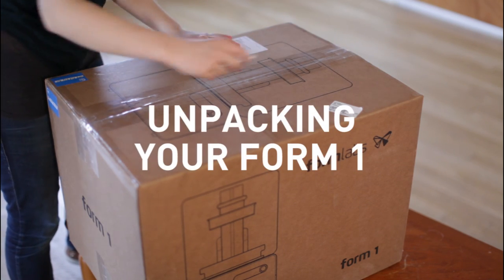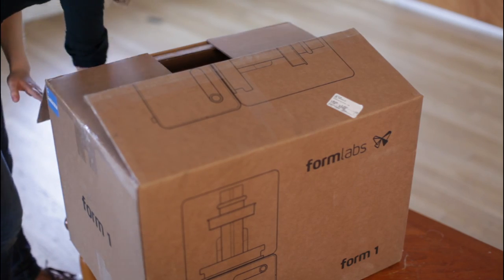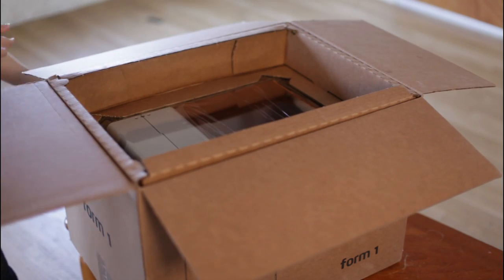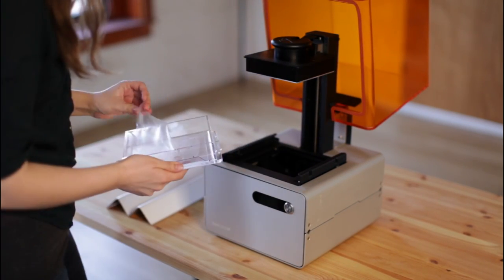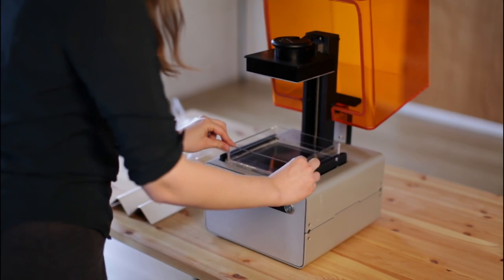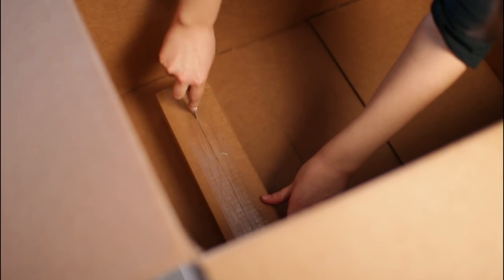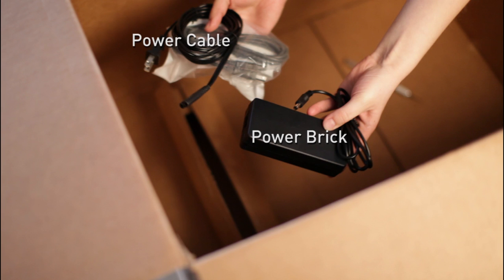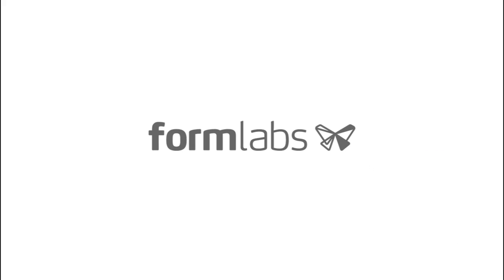Unpacking your Form 1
Check out what your Form 1 SLA 3D printer will look like before you receive it. Make sure you preserve the packaging for safer transport in the future.